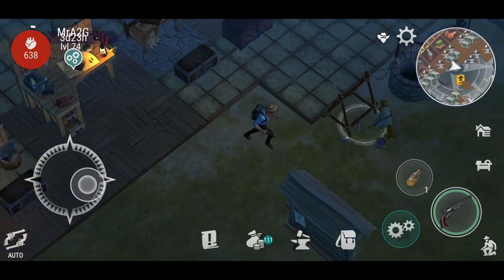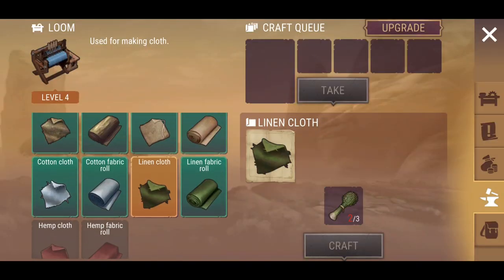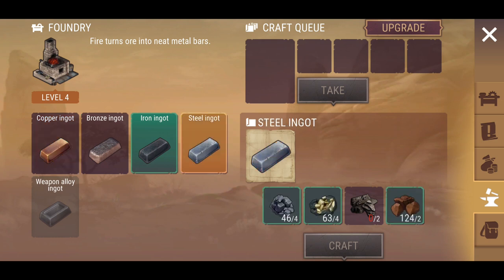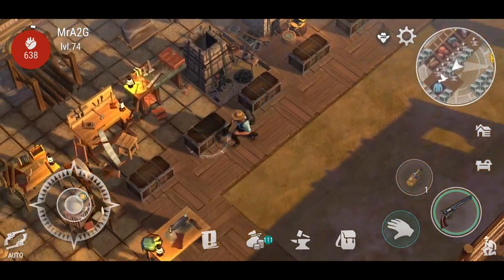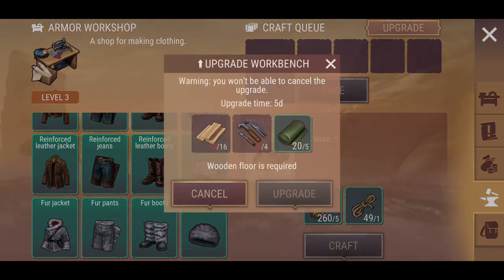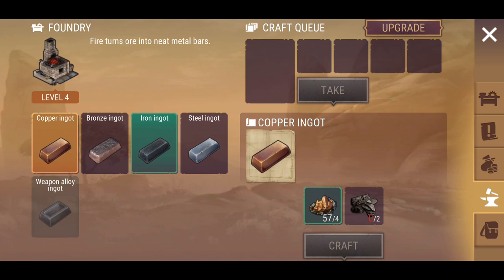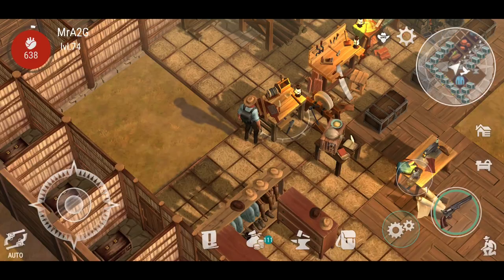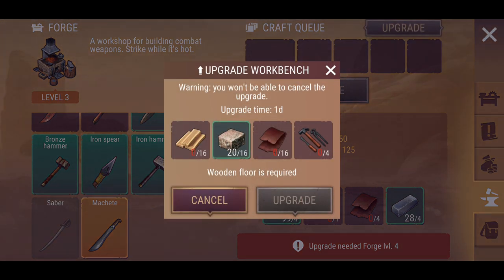Hemp, Marble, Perfect Hide, Alloy And Nickel! In Westland Survival (Ep 43)